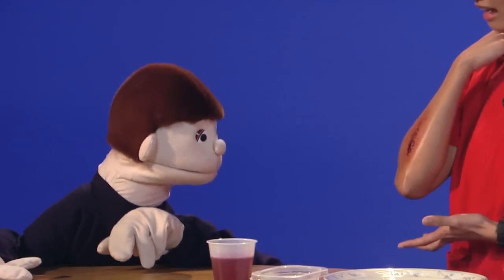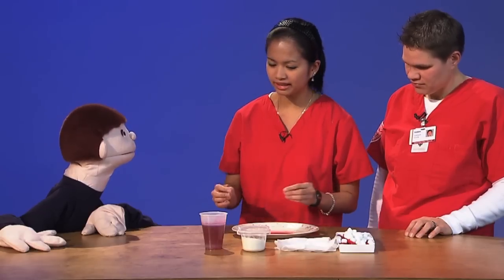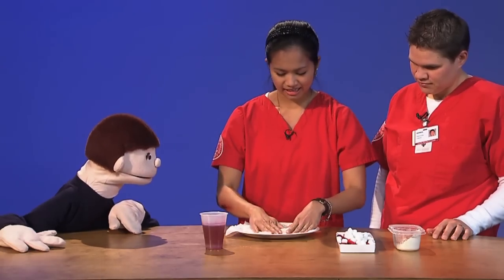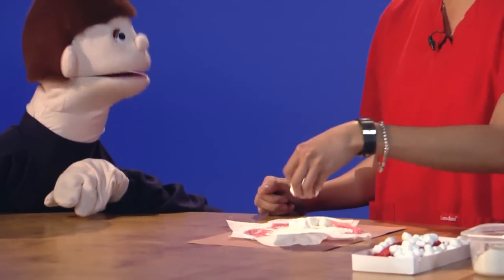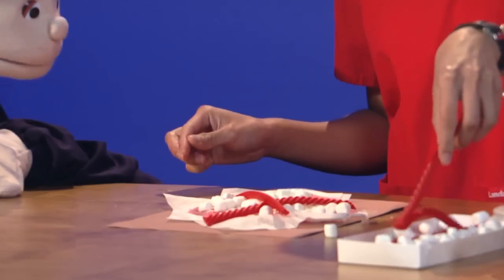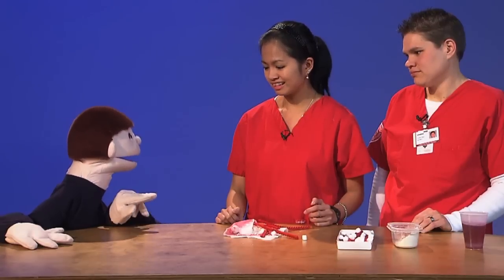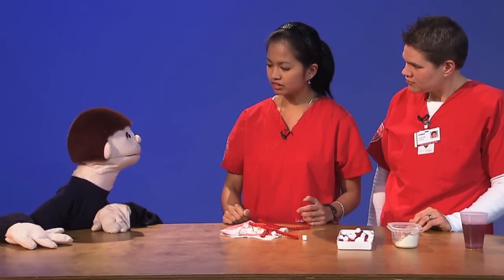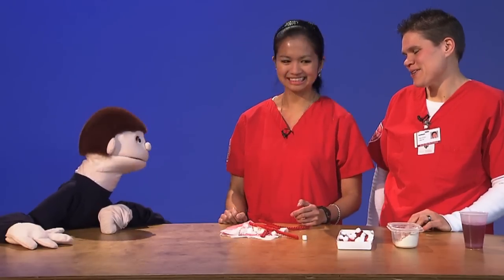How Scabs Work | Kids Health | The Friday Zone | WTIU | PBS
This segment originally aired on Indiana PBS stations WTIU and WFYI as a part of the kids' show The Friday Zone.